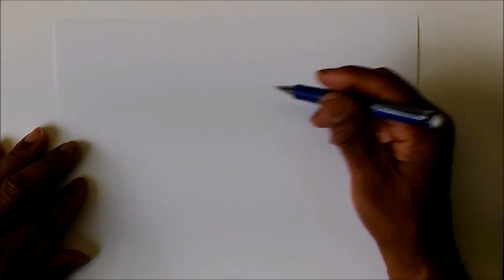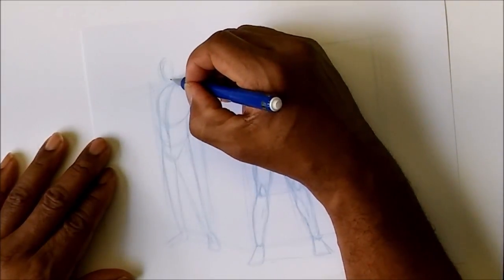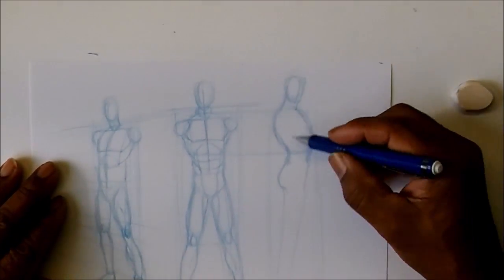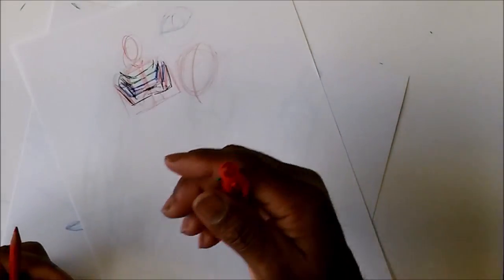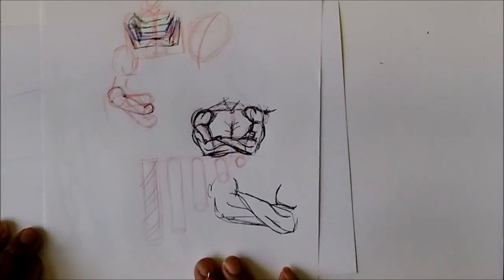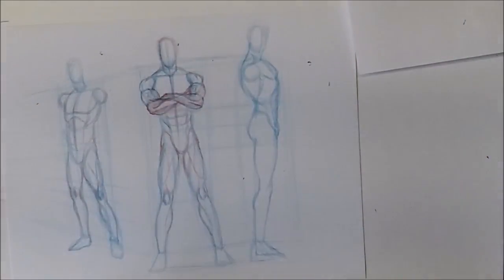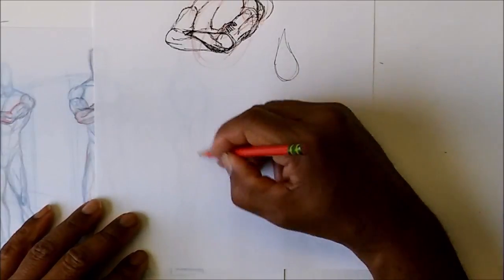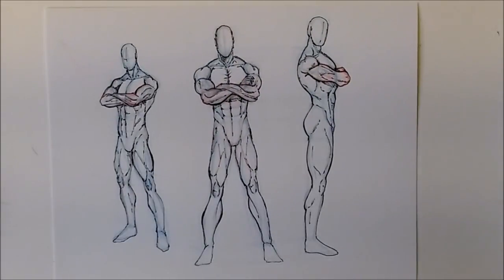Action Pose Folded Arms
This video was a request by a subscriber to show how to draw a person with folded arms, because when have you never seen a comic book where the hero or villain for that matter ever not stood in a folded arm position. So in this video I show some ways to do it and touch on a little foreshortening as well.